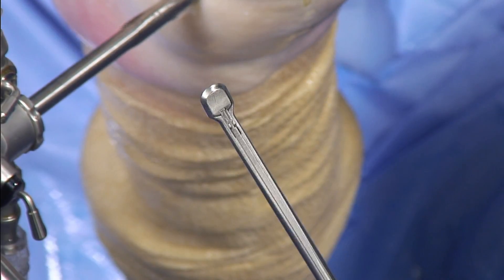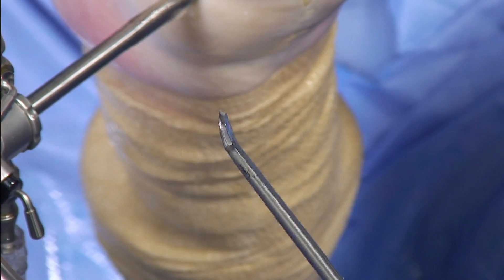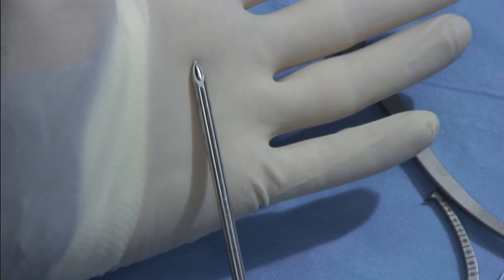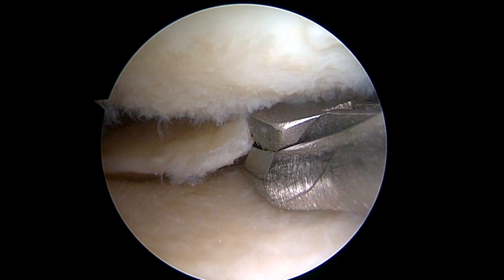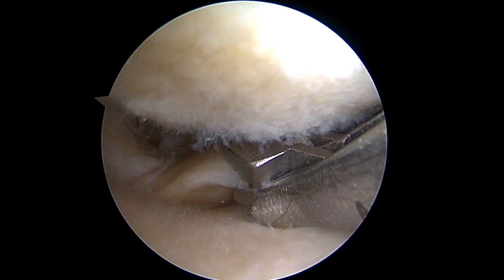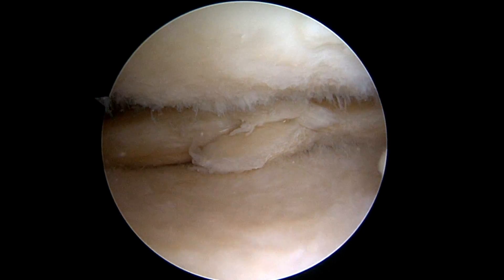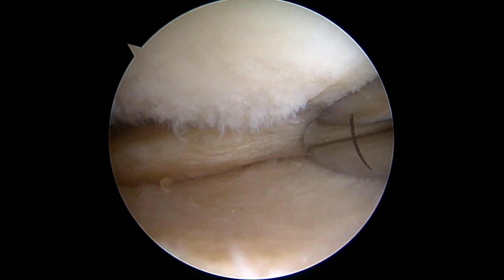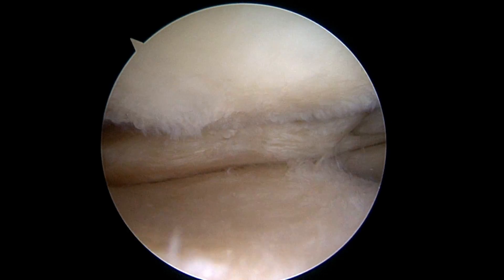Meniscectomy Using the MegaBiter and Torpedo Shaver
Vic Goradia, MD, (Houston, TX) demonstrates the latest innovations in meniscal resection.  In this cadaveric demonstration of a posterior horn medial meniscectomy, Dr. Goradia reviews the benefits related to the Arthrex MegaBiter manual instrument and the Torpedo shaver blade.